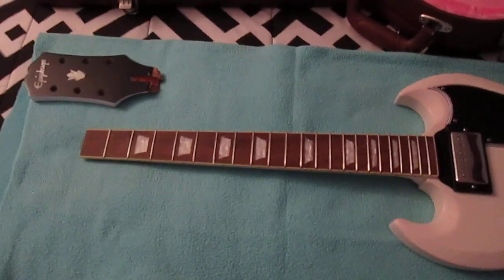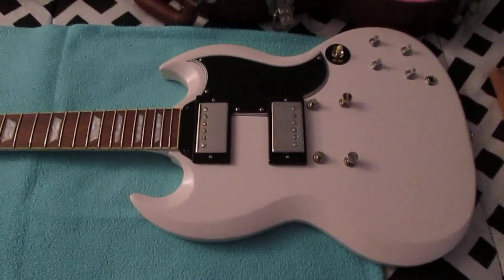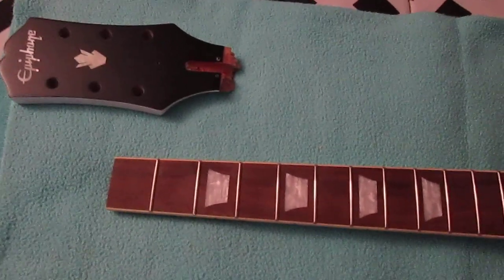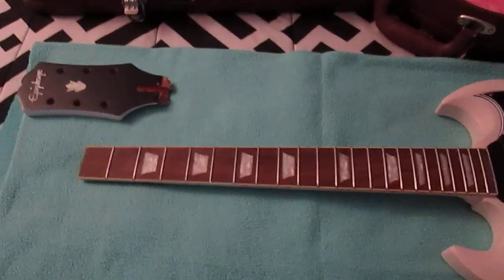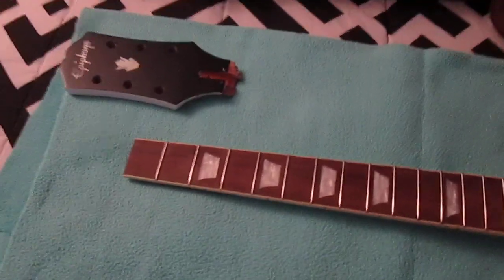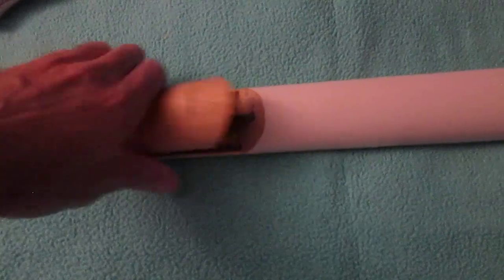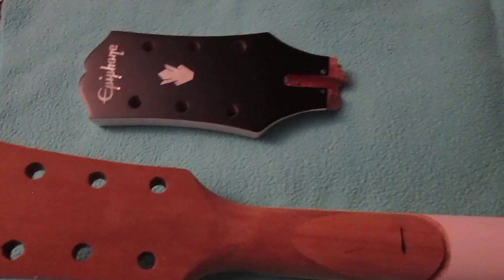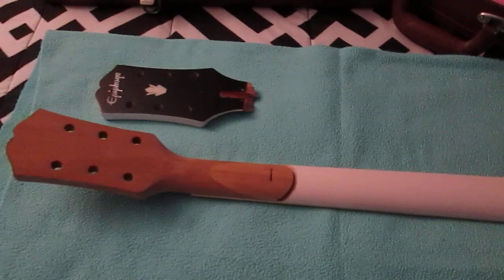Epiphone SG NECK REPAIR Alternative Stonger faster Fix minimal tools needed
Hi everyone .
part 1 of 3 JM custom Guitars new project a 61 Epiphone 60th anniversary aged white with case ... Broken headstock Repair i seen other people make this type of repair they build a custom Jig for routing wood inserts for a Volute neck repair  ..But i dont have those tools and workspace right now since i moved .. so i thought of a better alternative to fix it .. only because it is the worst type of break to repair and all i have are basic hand tools and a electric palm sander ..cordless drill coping saw  and wood working skills .. it only took 2 hours to get to this point of the repair ..so i think this is a great alternative type of neck repair ! what do you think ?? let me know in the comments